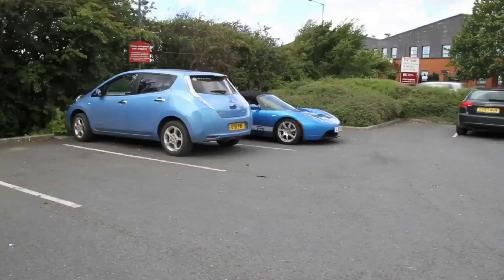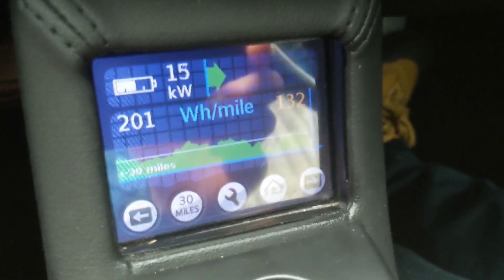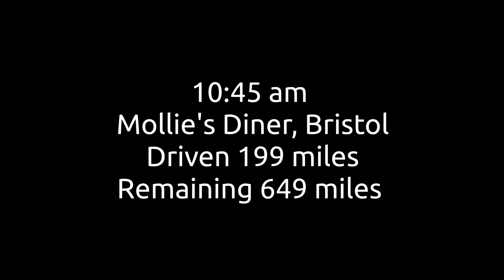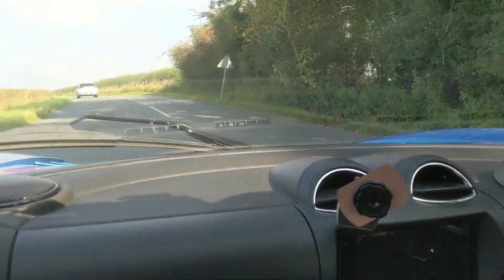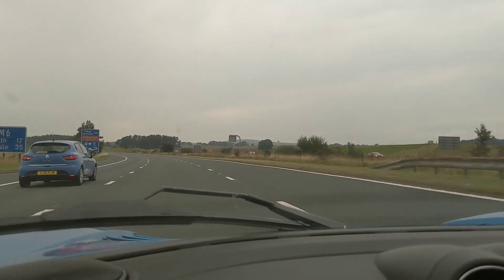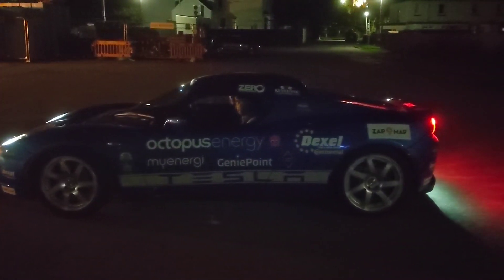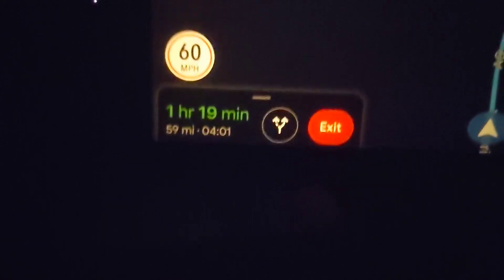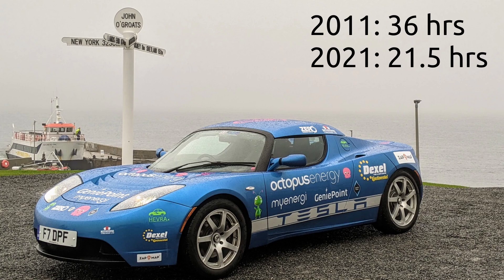2010 TESLA ROADSTER 850 mile Battery Longevity Test 🔋🚗🔌 | Lands End to John O'Groats (LEJOG)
Driving a 11.5 year old 2010 Tesla Roadster with the original battery pack 900 miles across the entire lengths of the UK from Lands End to John O'Groats to prove that EV batteries can last a long time. The car managed to the trip easily and did it in 21.5 hrs which is far faster than this car originally did the same trip back in 2011

In 2011 Kevin Sharpe and David Peilow drove a 2010 Tesla Roadster from John O’Groats to Lands End, this was the first ever electric vehicle to ever make this 840-mile trip which took them 36 hours

This particular Tesla Roadster is rather special to me, since it was the first EV I ever saw. Back in 2013 I attended a National Trust Hydro and ZeroCarbonWorld EV charge point launch event in Snowdonia, North Wales. I remember being blown away when Kevin told me the car had a range of about 200 miles! This experience sowed the seed from my enthusiasm in electric vehicles.

This car is now owned by my friend Dean a trustee of charity that Kevin founded. I was honoured when Dean asked me if I wanted to help him repeat this cross-country trip 10 years since the original trip. The car is now 11.5 years old still with its original battery pack, the only modifications made to the car is the addition of a Chademo charging kit to allow the roadster to charge from 50kW DC.

The aim of the trip was to prove that EV batteries can last a long time and raise money for ZeroCarbonWorld charity that donate EV charging stations

Trip Breakdown:
6:35am Lands End start
8:53am,  Exter services
10:45am, Mollie's Diner (Bristol)
12:40pm, Frankley Moto  (Birmingham)
2:35pm,  Lymm services
4:14pm,  Moto Burton in Kendal
5:26pm,  Moto Southwaite Northbound, Carlisle
6:34pm,  Welcome Break Abington
8:40pm,  Broxden Park & Ride Perth
11:45pm, Kingussie
1:17am,  Skiach Services Dingwall
4am John O'Groats finish

Trip Stats:
2011: 36hrs
2021: 21.5hrs
Energy used: 190kWh
Economy: 230wh/mile
Distance: 848 miles